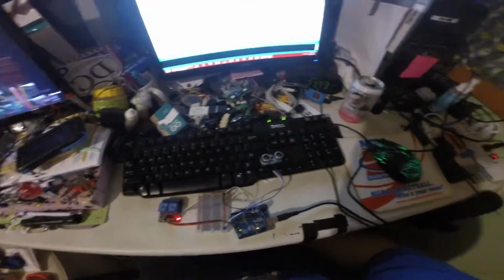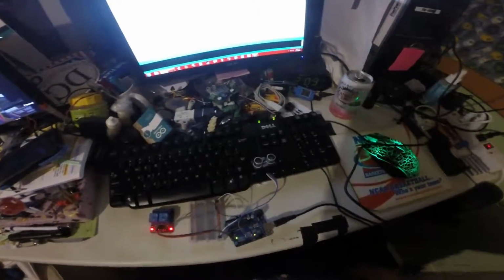testing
I am running NewPing as you requested